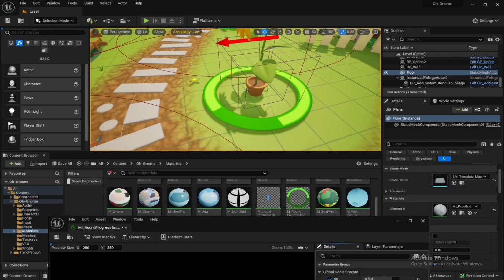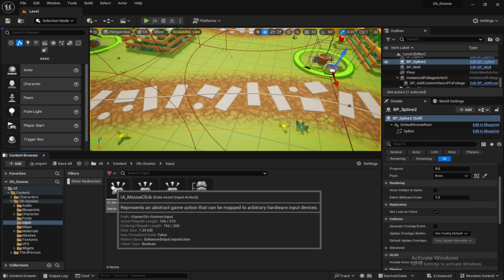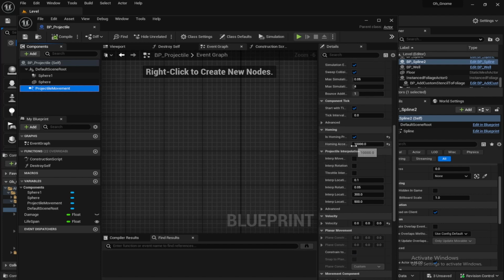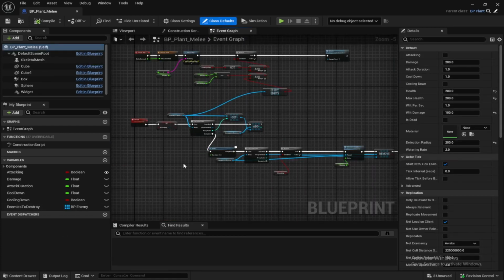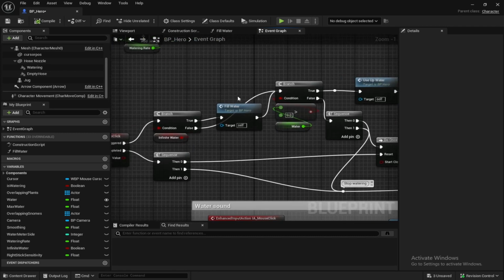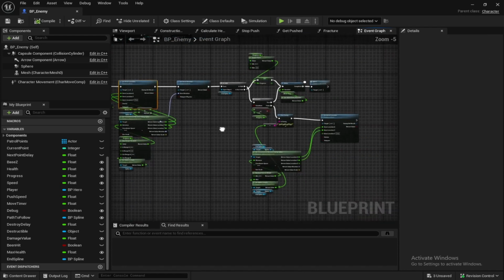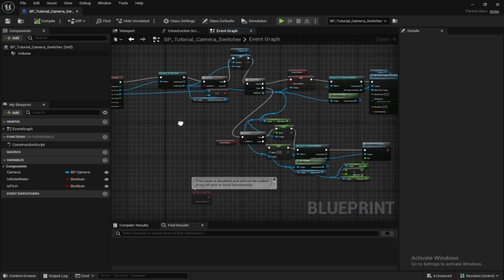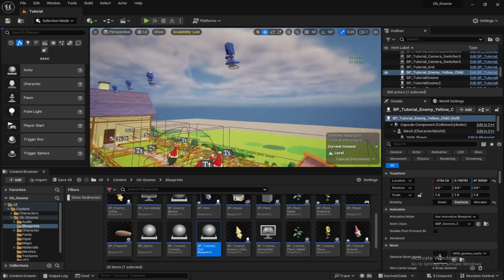Olivier - OhGnome! - Individual